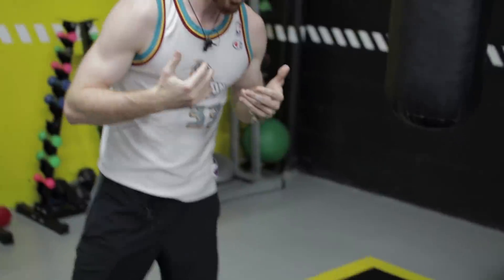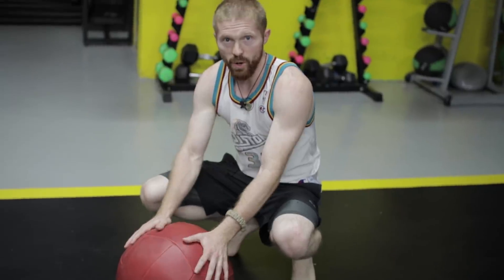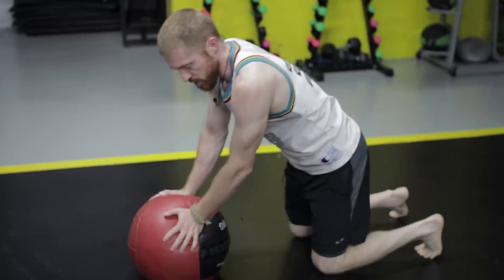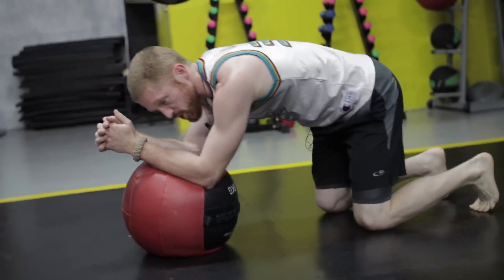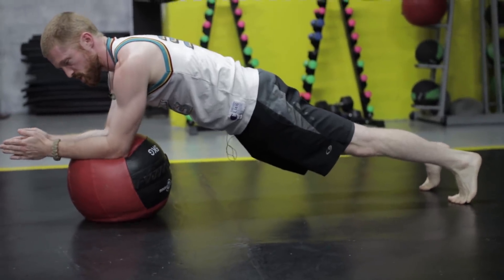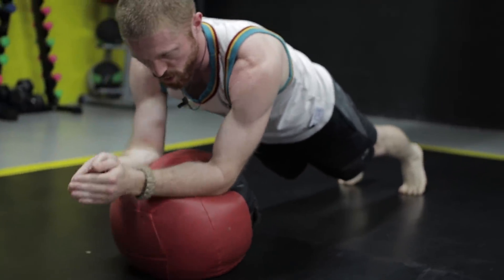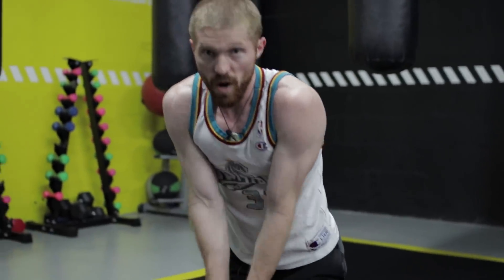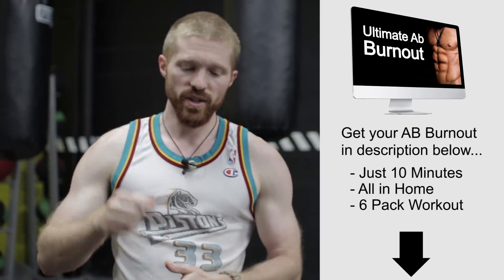Forget the SIT UPS!! Do THIS Instead (TOTAL CORE ACTIVATION)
Here is some of the research mentioned in the video above by Stuart McGill:

Spine flexion exercise: Myths, Truths and Issues affecting health and performance by Stuart McGill:

Forget the sit ups and start doing this ab - core exercise instead. In this video, you learn 2 reasons why you should stop doing sit ups and why you should replace this ab exercise with the stir the pot exercise, recommended by Stuart McGill.

This ab-core exercise targets the entire core and is much more effective and safer than the sit up. This will also be better for unlocking a functional athletic core while building your abs.

To your health & fitness,
Jonathan Tapp